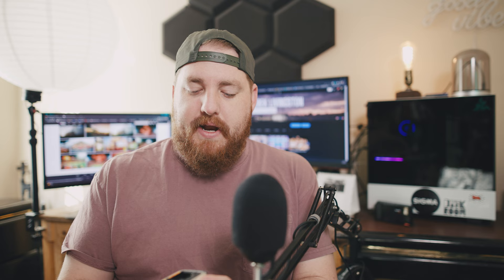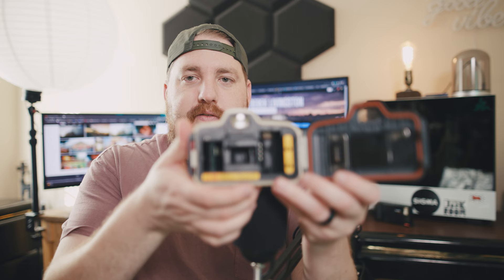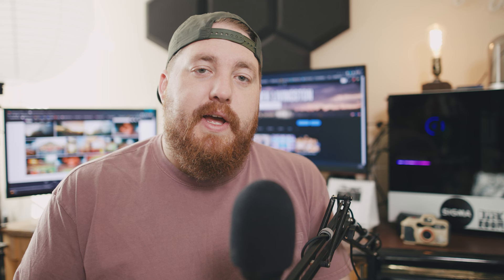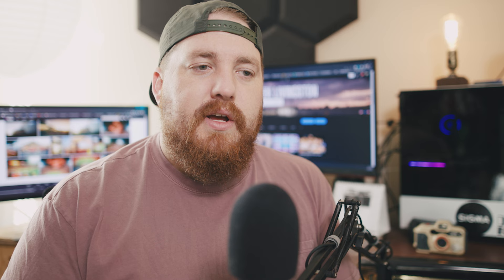Shooting film at a NFL game | Portra 800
I was invited to attend a KC Chiefs game and I thought why not load up some Portra 800 so I did!

GEAR
Main Camera